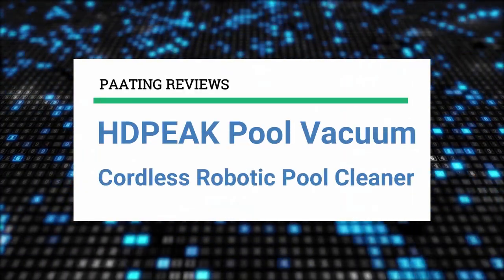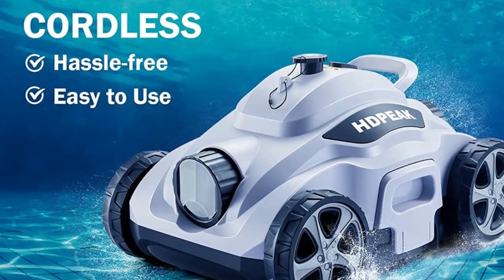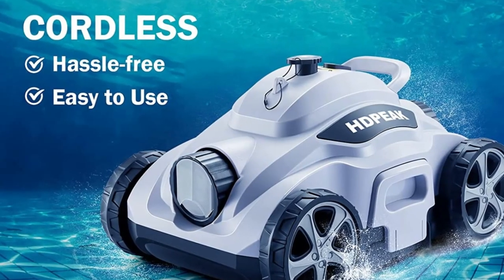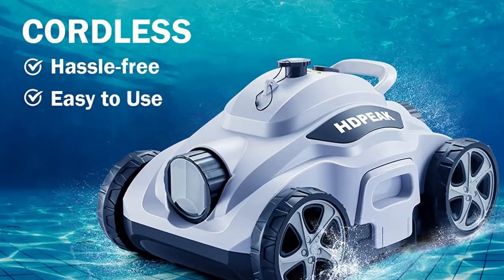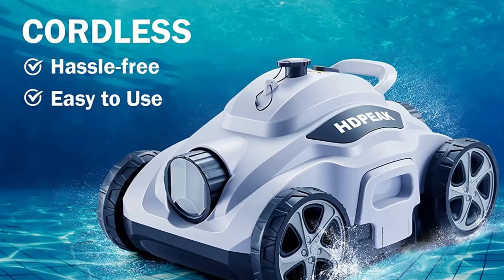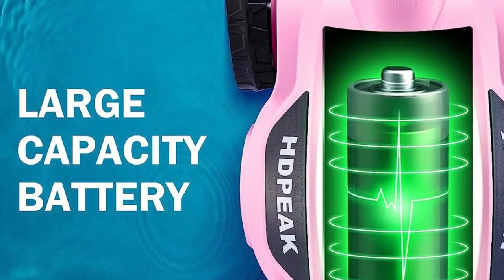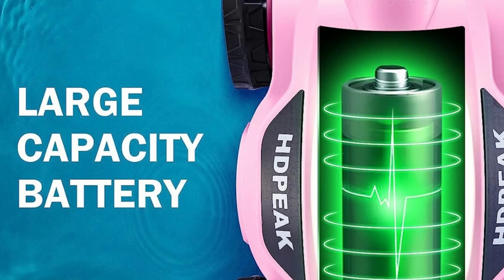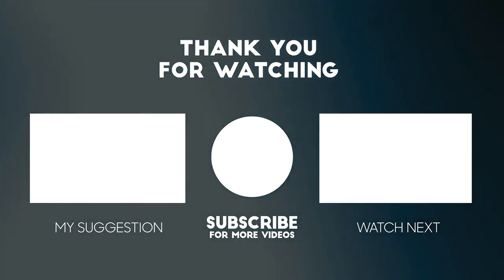HDPeak Cordless Robotic Pool Vacuum Cleaner ✅ Review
Get This Pool Vacuum Cleaner:
Amazon (US)
Amazon (CA)
Amazon (UK)

► PRODUCT DETAILS ◄

Cordless Robotic Pool Cleaner, HDPEAK Pool Vacuum Lasts 110 Mins, Auto-Parking, Rechargeable, Automatic Cordless Pool Vacuum Ideal for Above/In-Ground Pools Up to 50 feet

► Music ◄